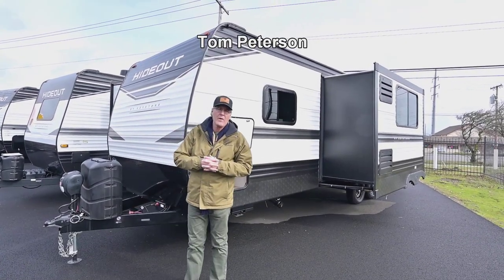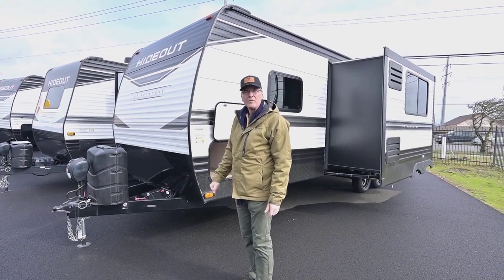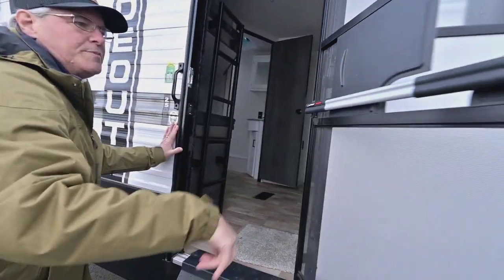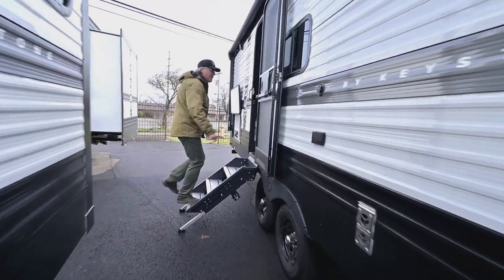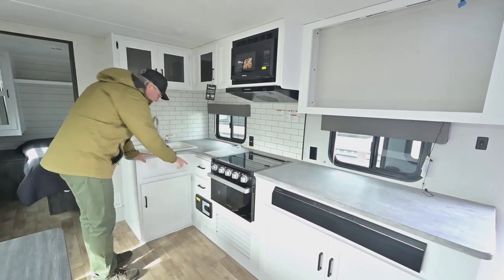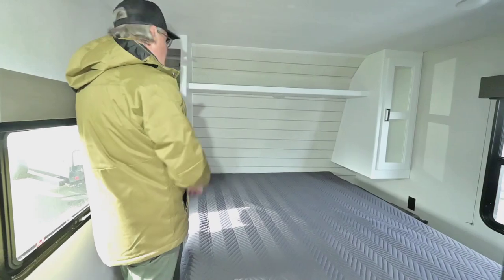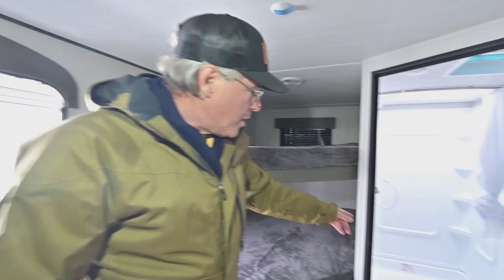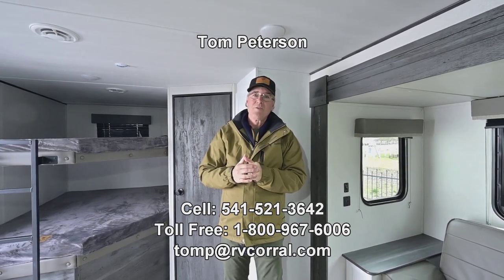The RV Corral 2022 Keystone Hideout 25DBWE Stock # NT2025